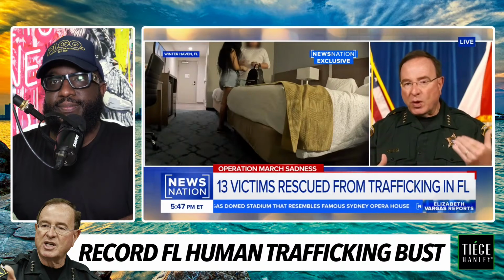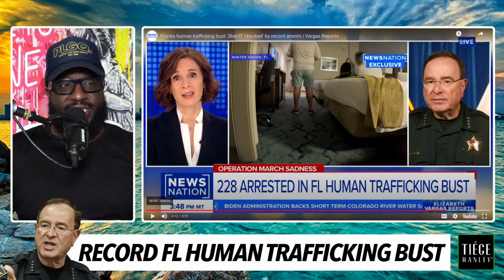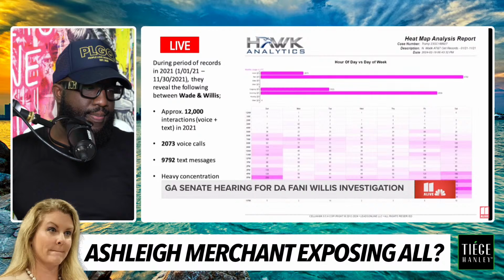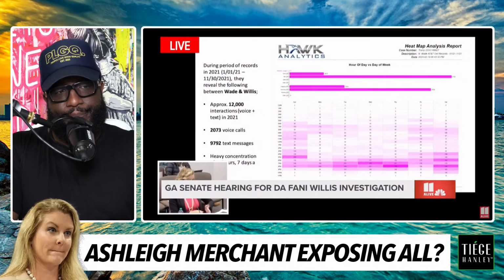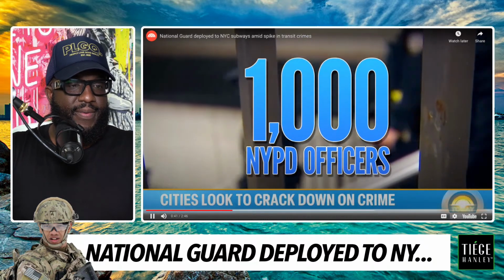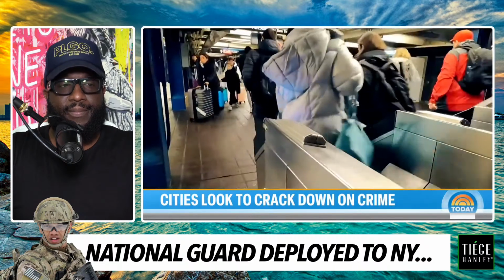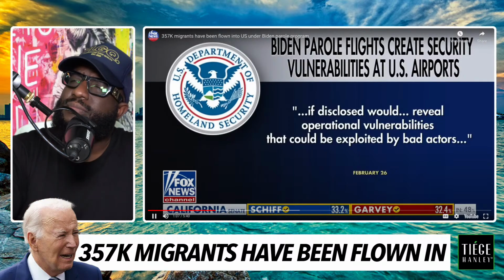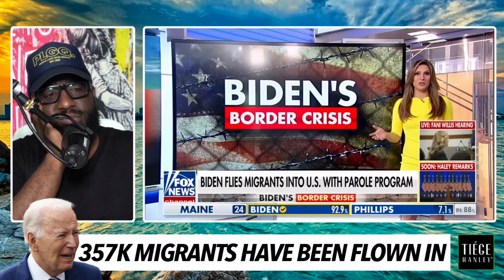Dirty Politics | Fani Willis, Kamala Harris, Atlanta Mayor's Secret Meeting At White House | S4.E51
Mail:
Anton Daniels

00:00 Get Tiege Hanley
02:32 Welcome To The Show, housekeeping, women are slipping
17:54 Record bust in human trafficking down in Florida
39:10 Fani Willis, Atlanta Mayor, Kamala Harris secret meeting at the White House
01:06:08 Ashleigh Merchant exposes Fani Willis, Nathan Wade payments
01:39:46 National Guard deployed to New York subways
01:53:53 At least 357,000 migrants flown into the United States under the Biden program
02:07:03 Steve Stoute talks Dame Dash fallout with Jay-Z
02:23:44 End of the Show